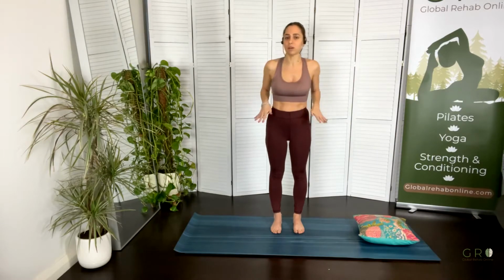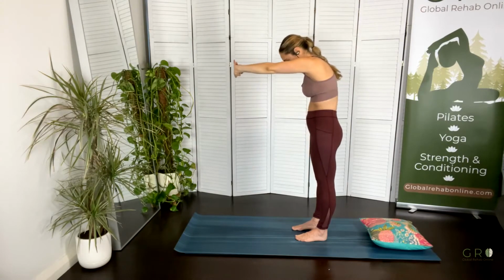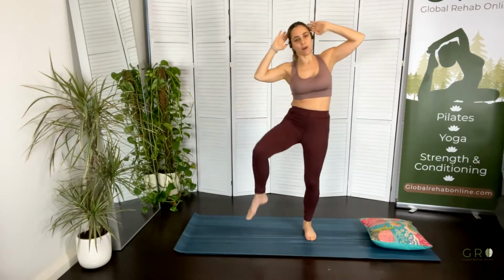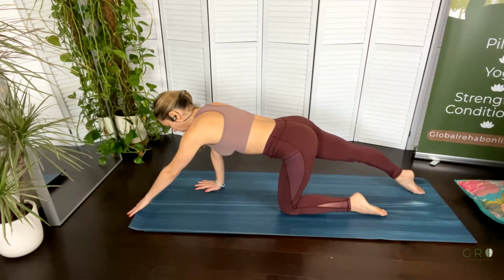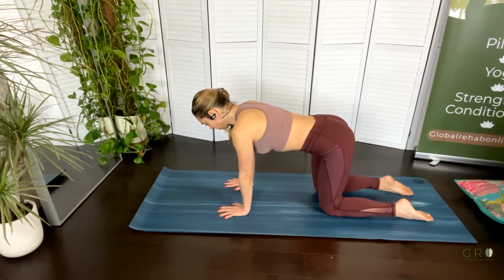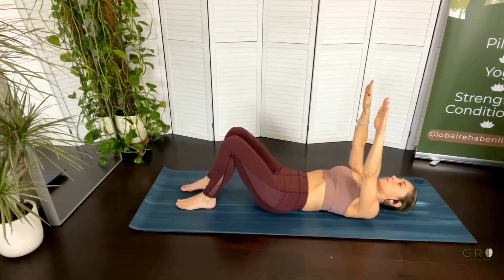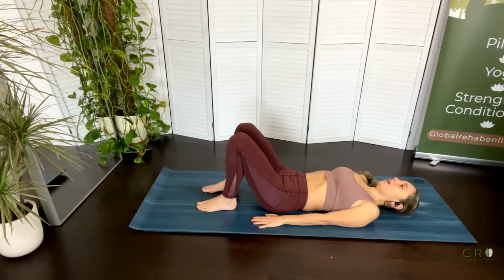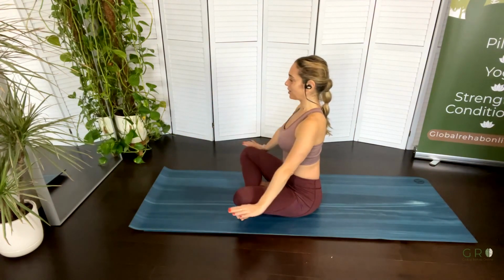Pilates Class Beginner Wednesday 07 30 10 02 20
This is an example Beginners Pilates Class from GRO - Global Rehab Online, available to patients and friends of King Street Chiropractic.

You are responsible for exercising within your limits and assume all risk of injury to your person or property resulting from your use of the GRO Service.